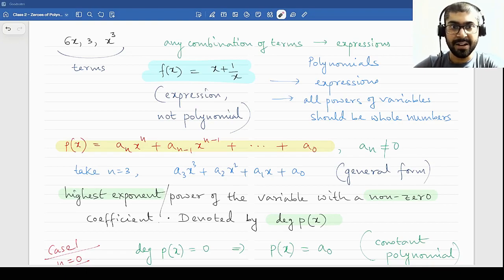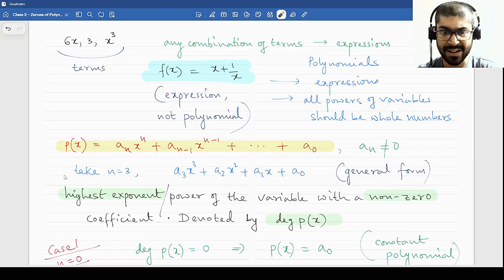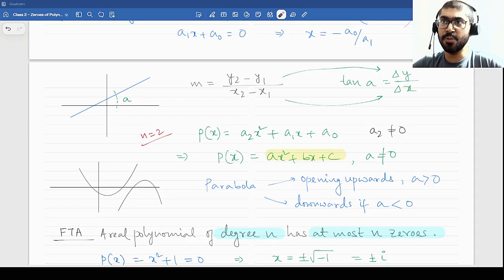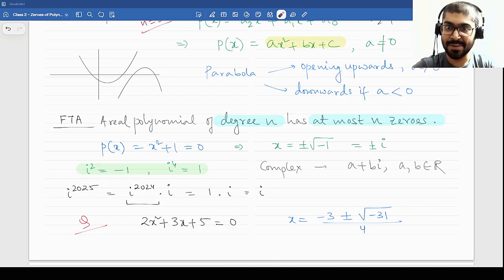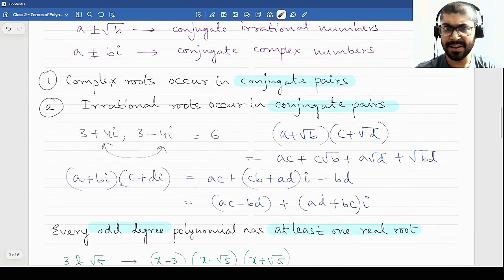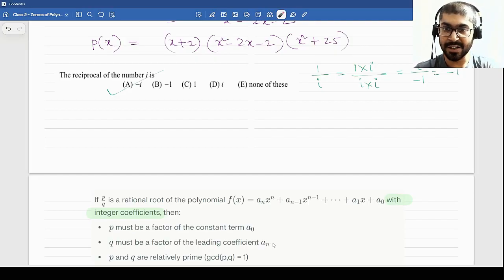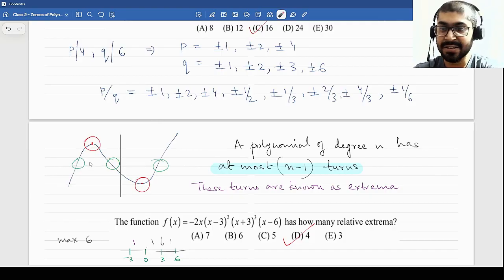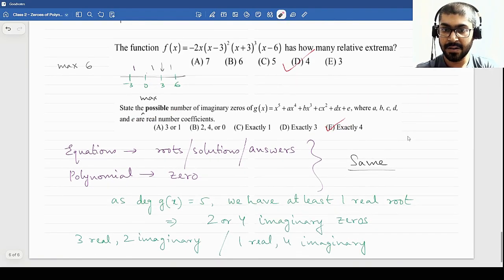AP Precalculus Chapter 2 - Zeros of Polynomials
Welcome! In this session, we cover the key AP  Precalculus concepts you must master — perfect for students bridging from ESAT/TMUA or wanting a solid mathematical foundation for STEM majors.

Syllabus Covered: Relative/Absolute Extrema, Real and Complex Zeros

Resources:
📙 ESAT  &  TMUA  Books

📘 AP  Precalculus Companion Book (coming soon!)